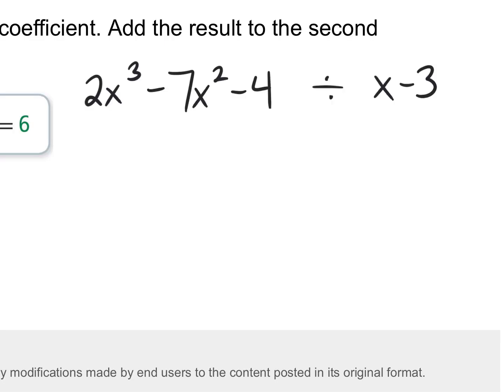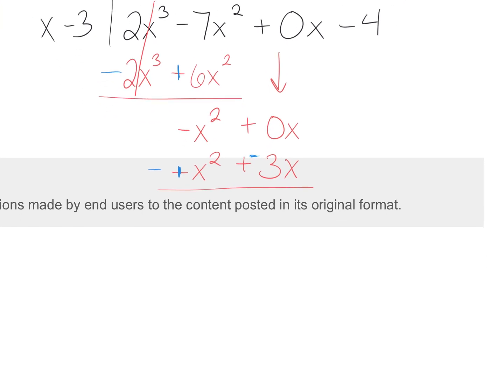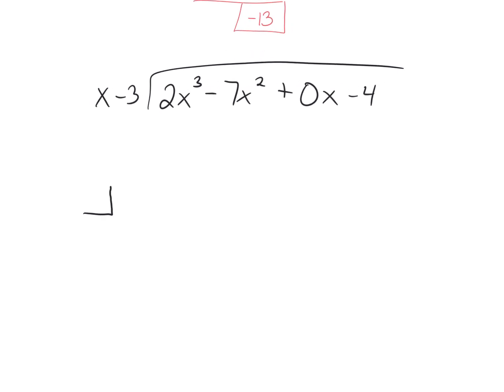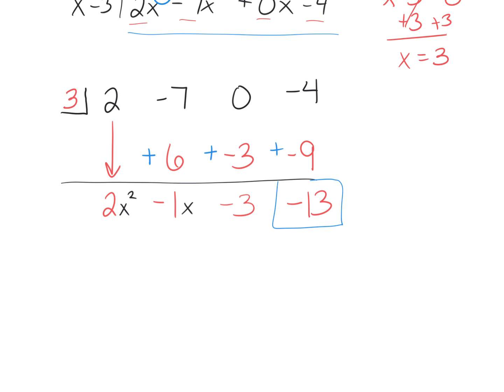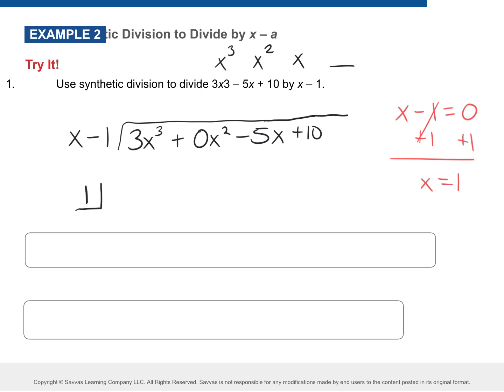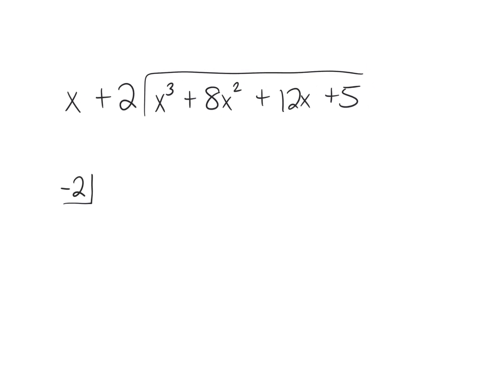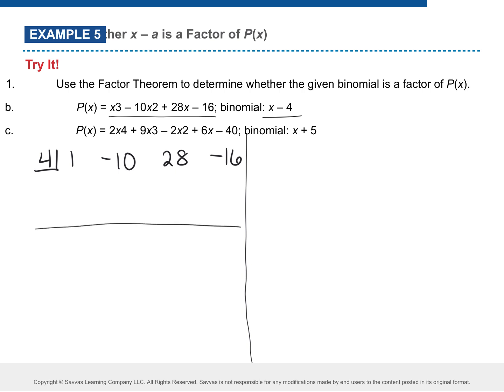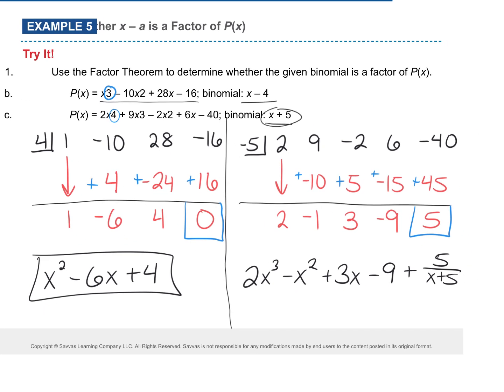Algebra II Concepts Lesson 3.4 Notes Part 2